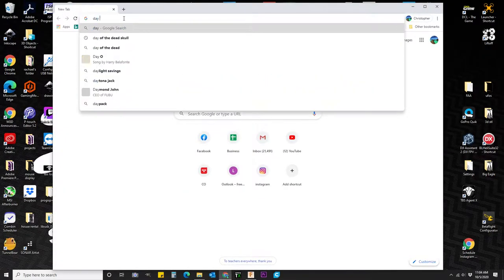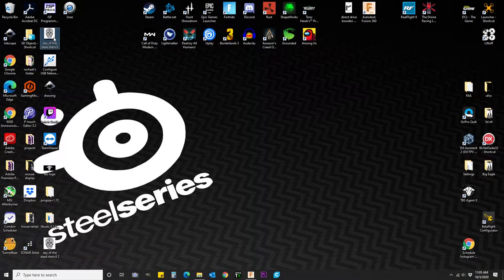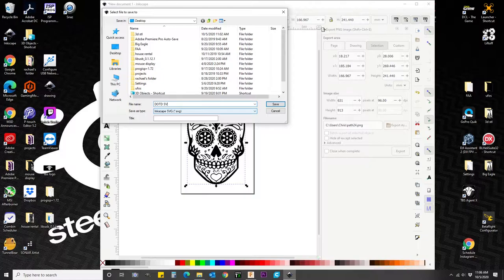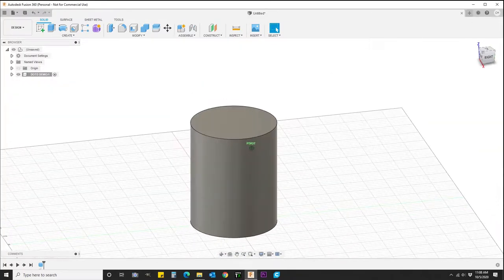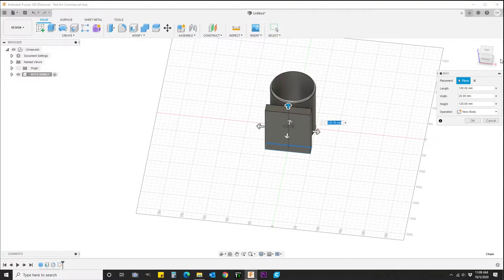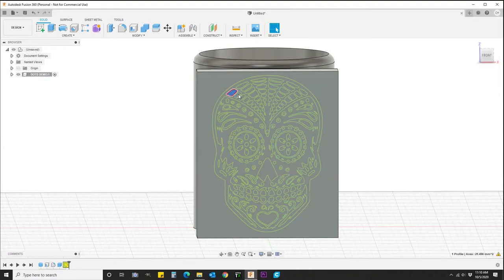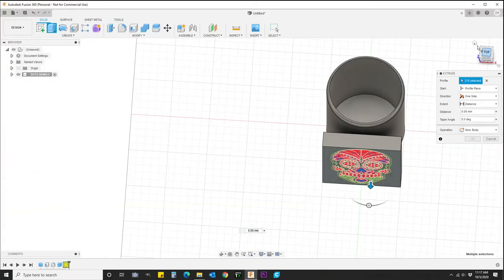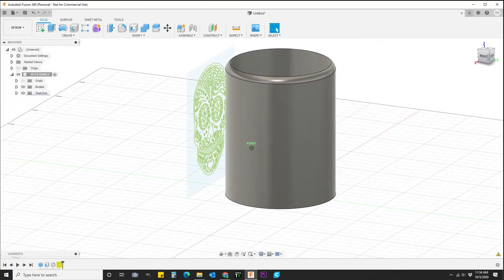DOTD TUTORIAL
Short tutorial on putting sketches on a round surface.